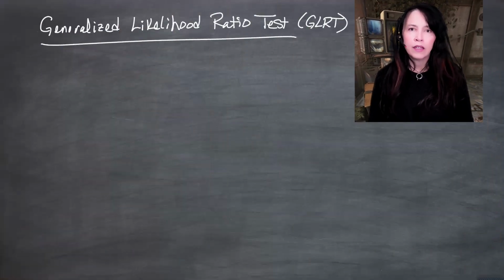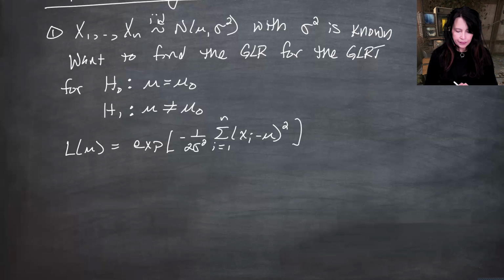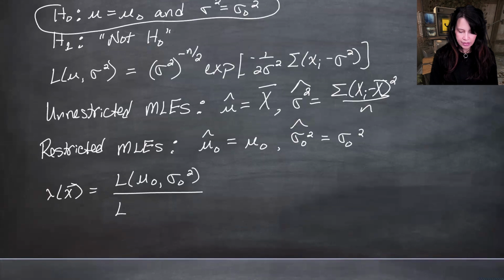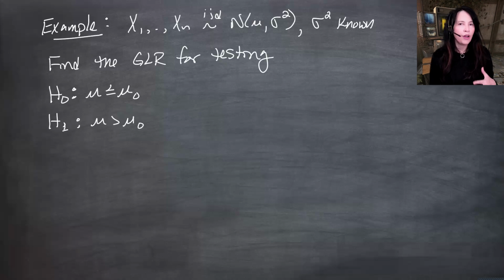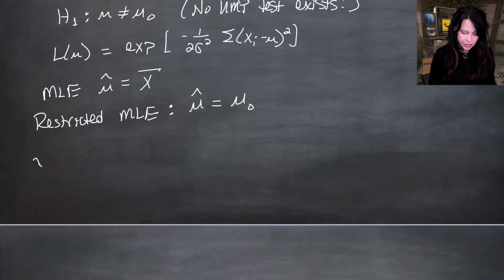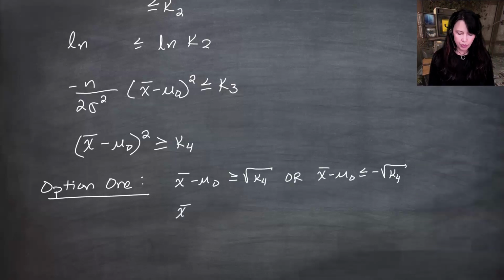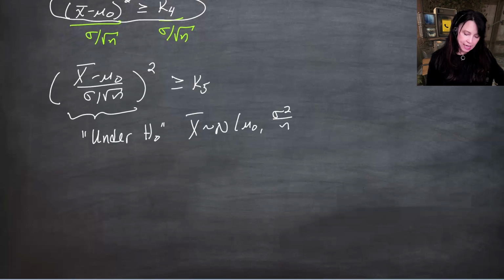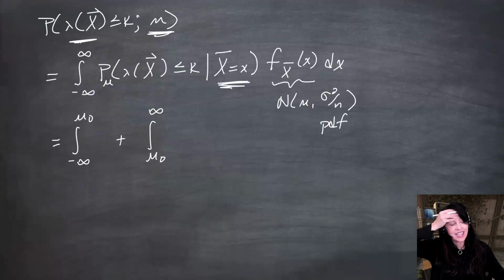Mathematical Statistics (2024): Lecture 36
Generalized Likelihood Ratio Tests

In this video:
(details pending)